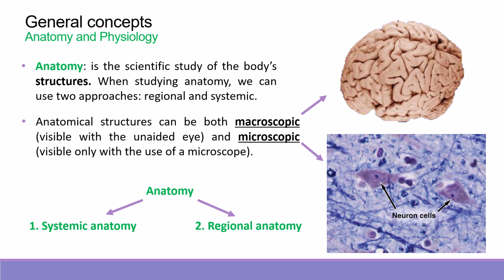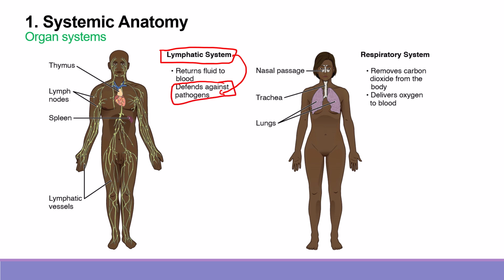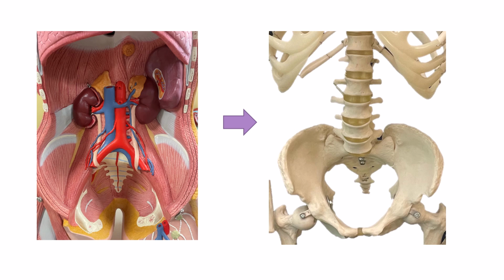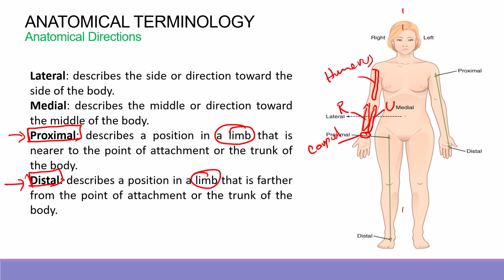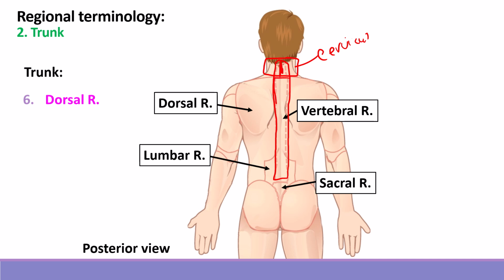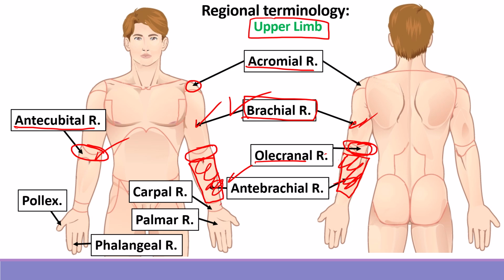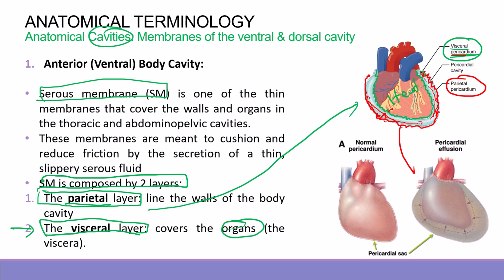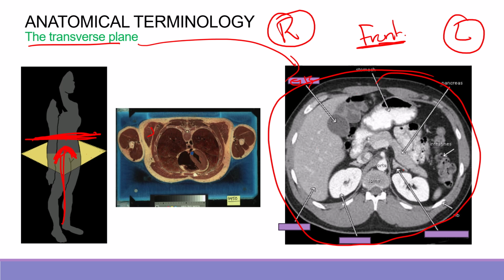The human body part 1